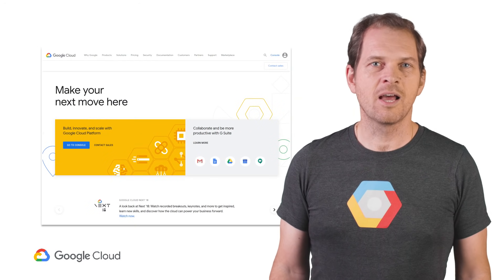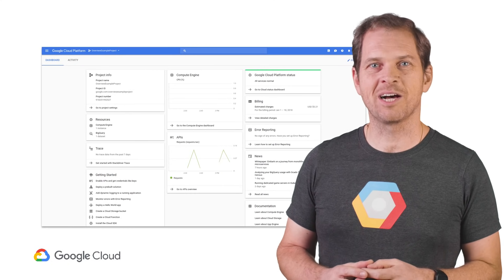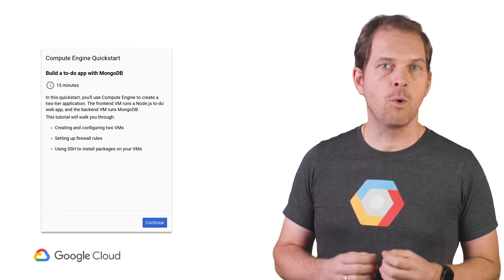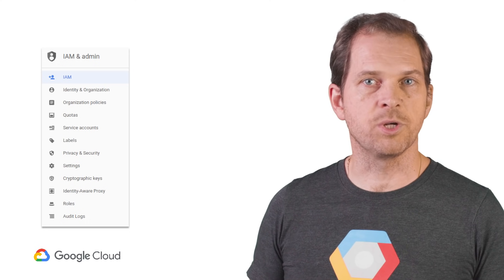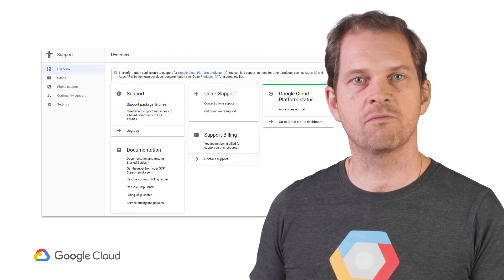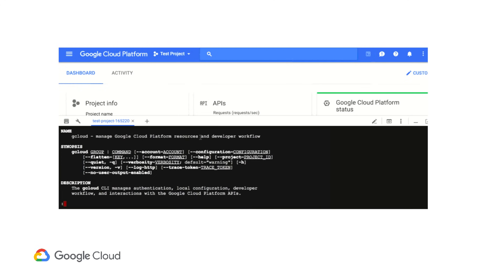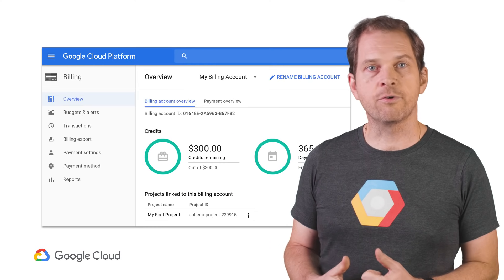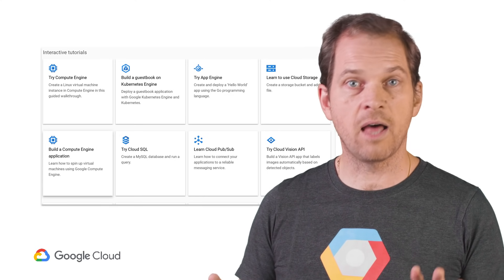Welcome to Google Cloud Platform - the Essentials of GCP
Welcome to Google Cloud Platform! GCP can be overwhelming at first, but we’ll help you get started in this video. Leave any questions you have in the comments below!

As you progress through your discovery of GCP, keep in mind those key resources :